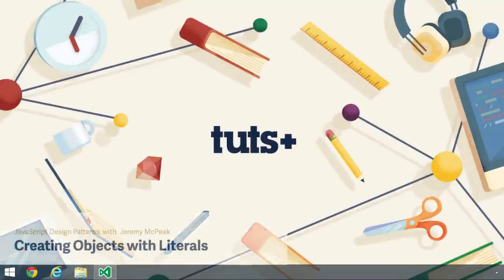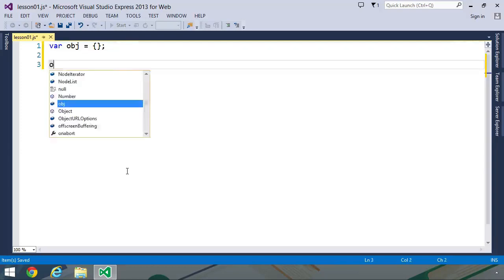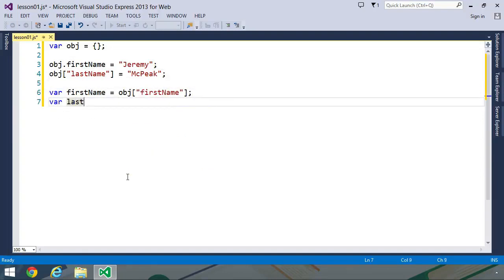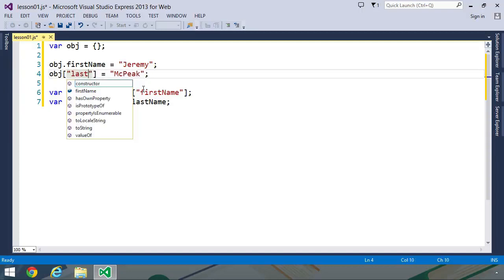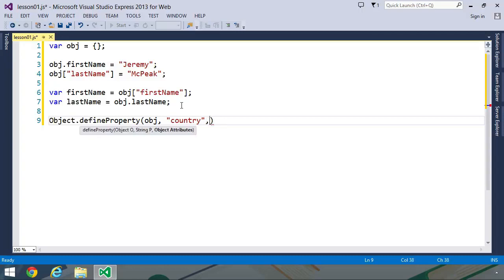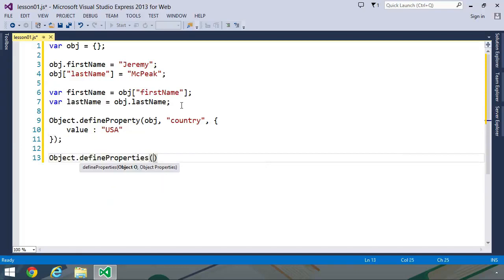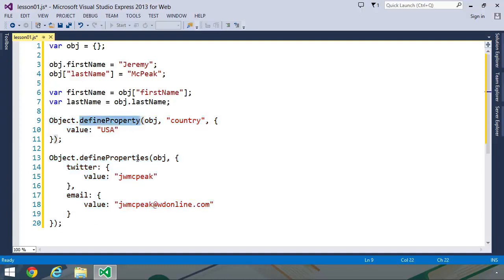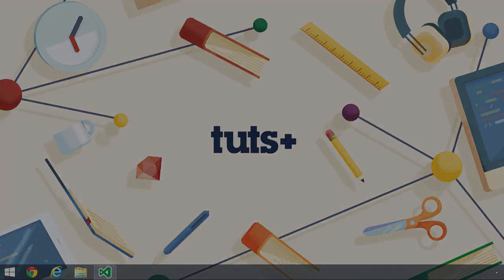02 Creational Patterns Creational Patterns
Creating Objects with Literals